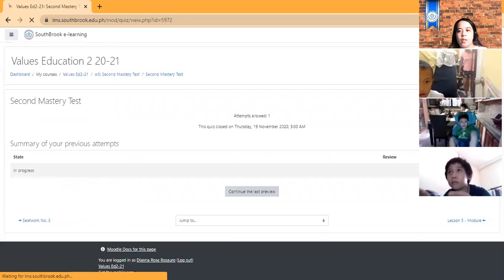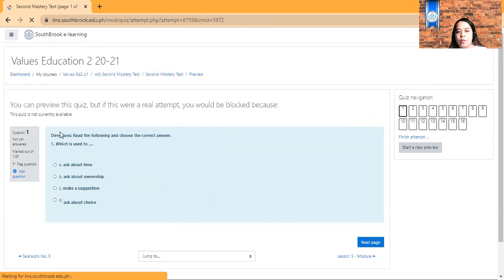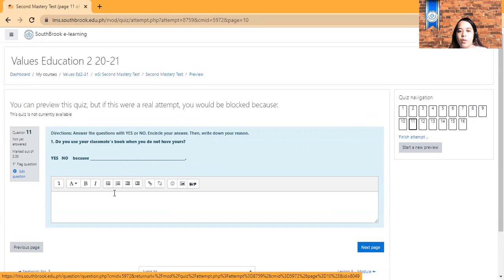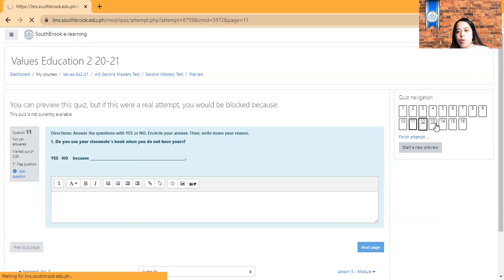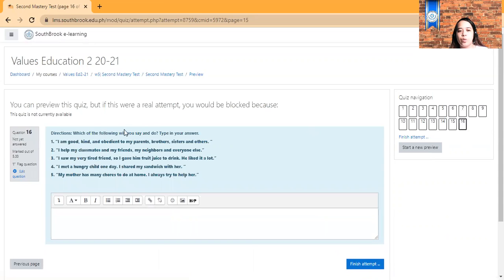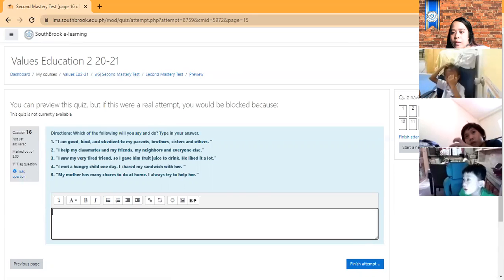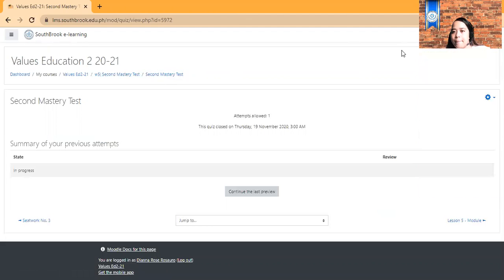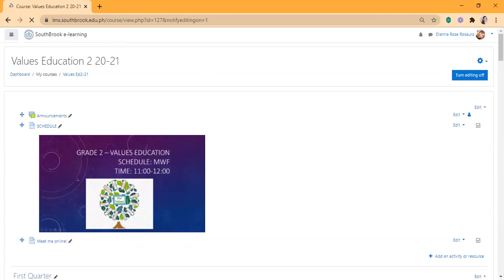mastery test values